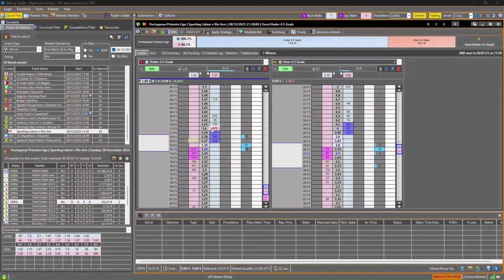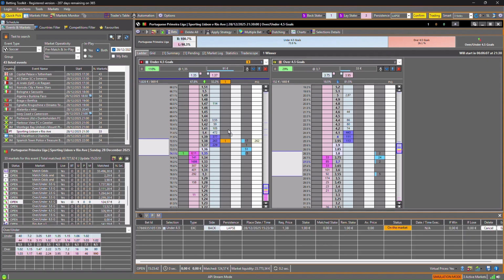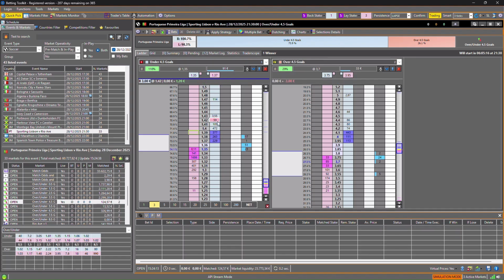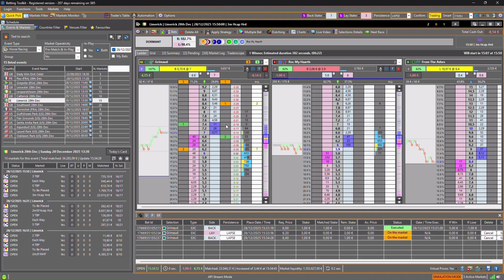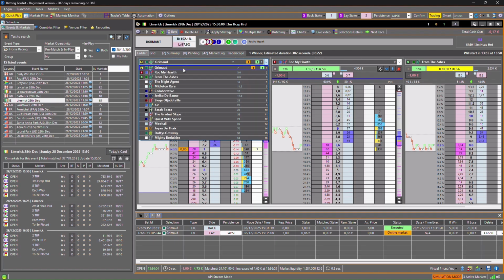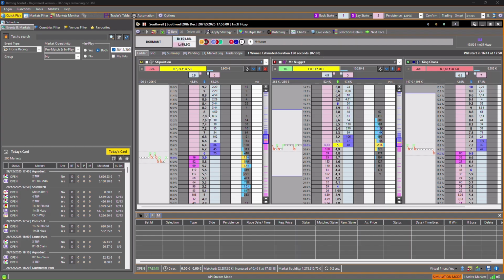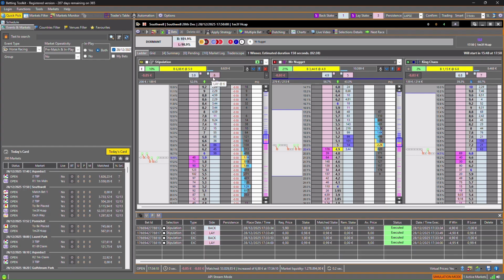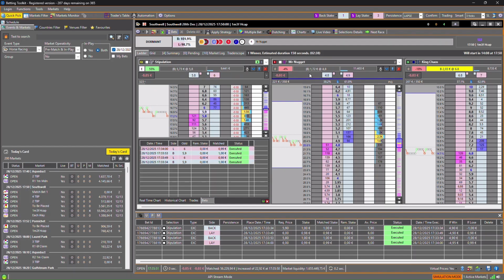Sports Trading Software Explained: Watch & Learn How To Use Betting Toolkit | Free Course Lesson 4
🤖 In this lesson #4, we ccntinue to explain how Betting Toolkit works and show you step by step how to use the main features of this Betfair trading software. In this lesson we talk about the Betting Toolkit Ladder and its incredible features!
🎥 Watch & Learn as we walk through the interface, filters, tools, and workflow — everything you need to start trading smarter and faster.
💎 With Betting Toolkit, you can analyze markets, automate tasks, and execute strategies with speed, stability, and precision — making it one of the most complete and modern trading platforms for Betfair Exchange.
🎯 Whether you're a beginner or an experienced trader, this Free Course – Lesson 1 gives you the foundations to understand how the software works and how it can transform your trading approach.
🚀 Optimize your trades, manage multiple markets, and unlock your full potential using advanced tools built for professional sports trading.
📈 Betting Toolkit gives you automation, analytics, live data, and powerful controls to help you trade consistently and efficiently.